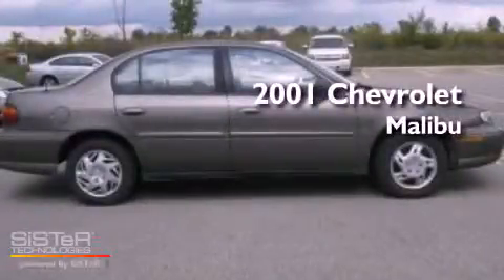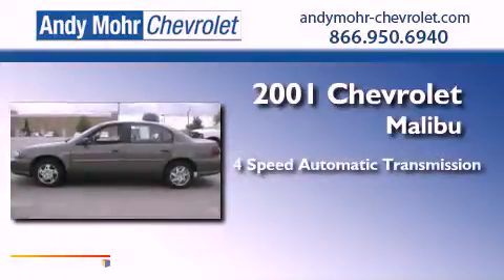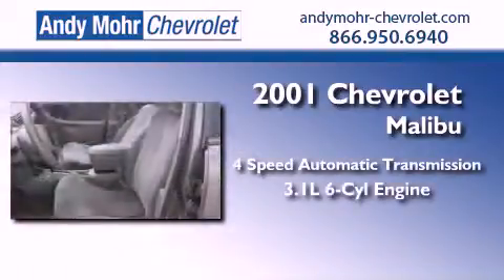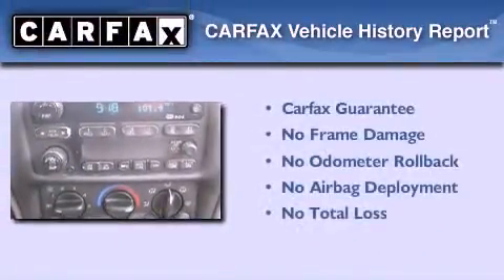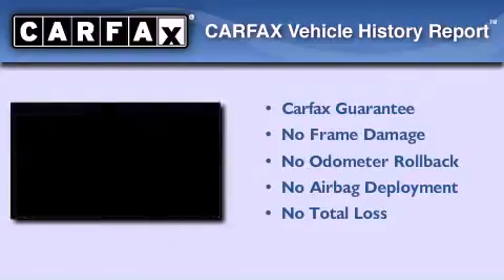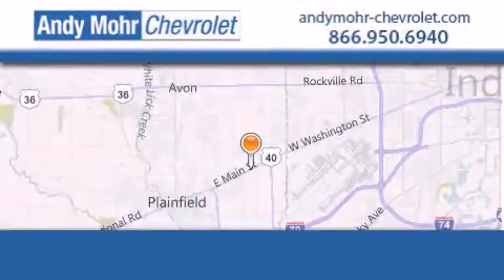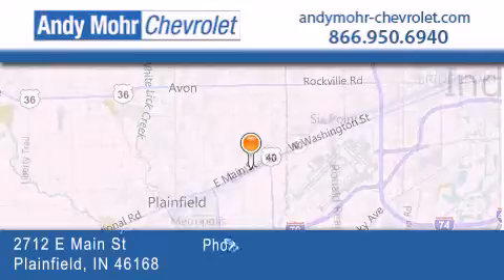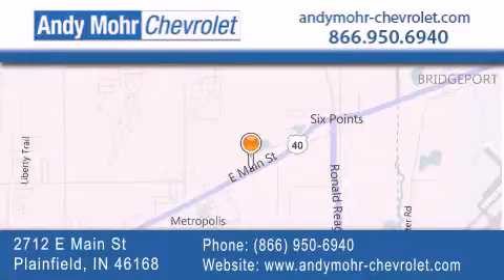2001 Chevrolet Malibu Plainfield IN 46168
Year : 2001
 Make : Chevrolet
 Model : Malibu
 Engine : 3.1L V6
 Trans . : AUTO 4SPD
 Exterior : Medium Bronzemist Metallic
 Miles : 206,566
 Interior : Neutral
 Stock : T20026B

 2712 E. Main Street